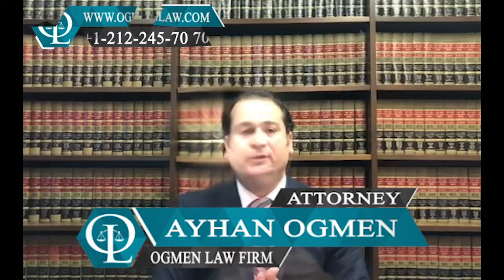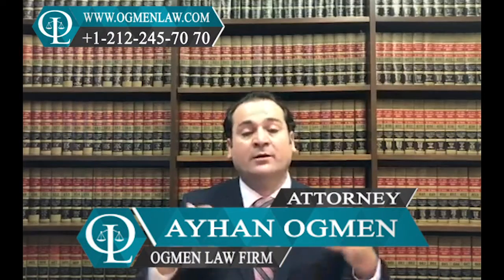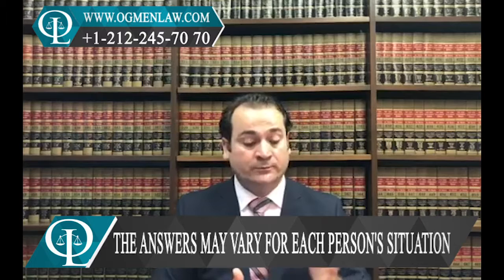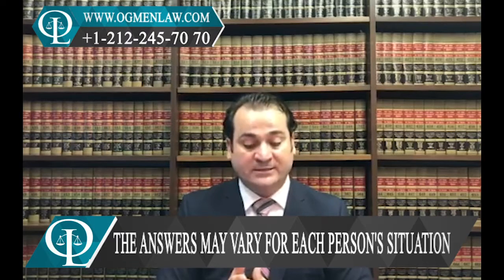HOW TO RENEW A GREEN CARD IF YOU ARE OUTSIDE THE US ?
Question: How to Renew a Green Card If You Are Outside the United States ?